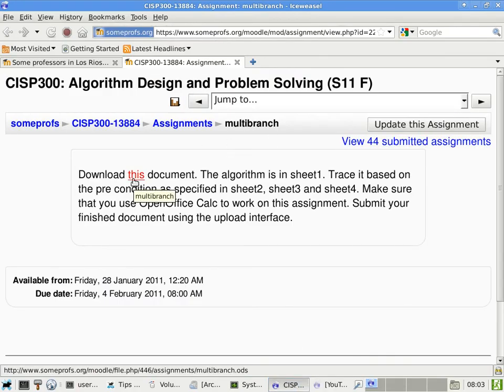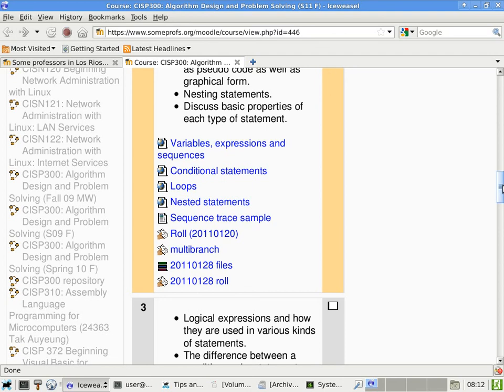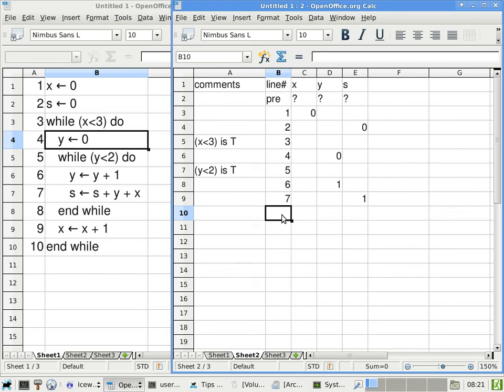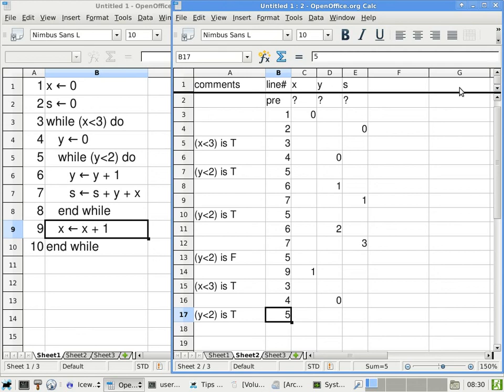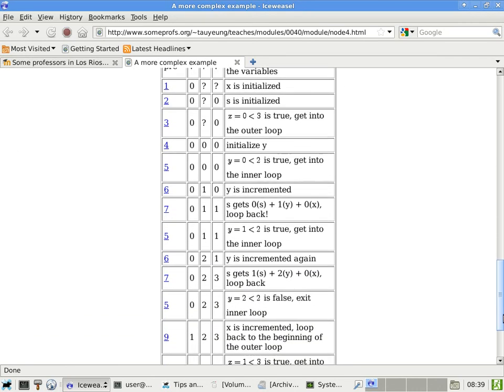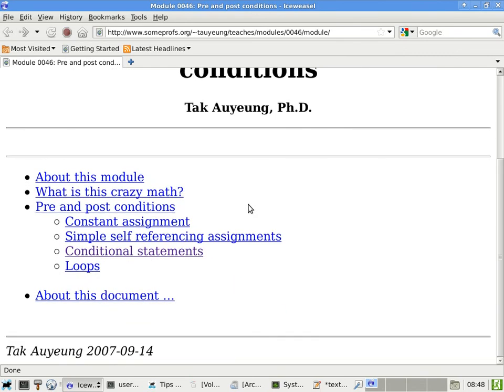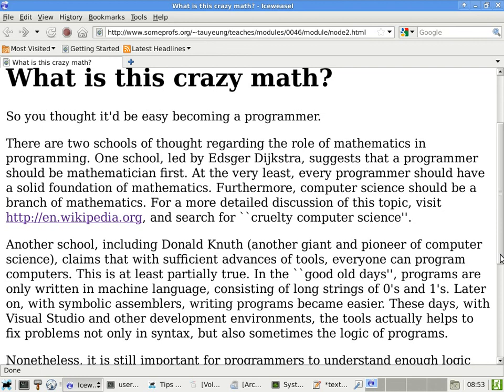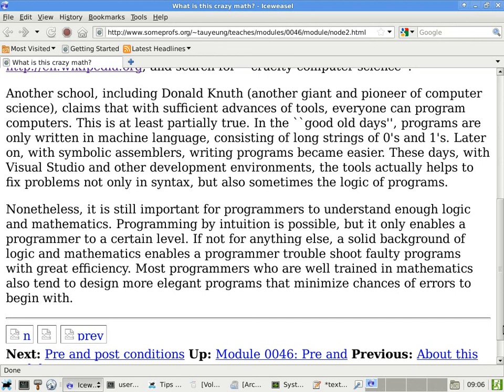20110204 cisp300 a arc